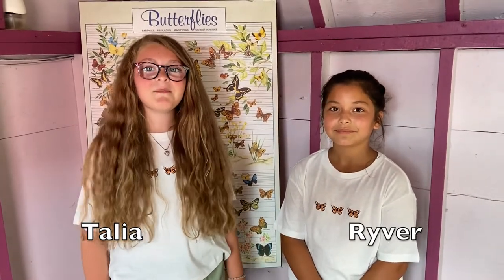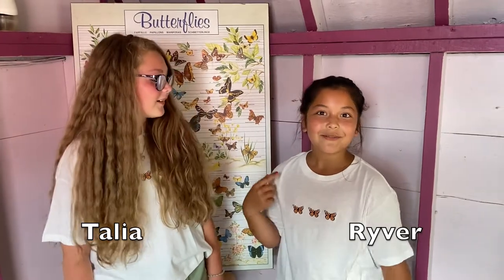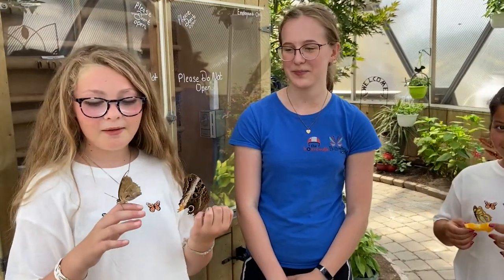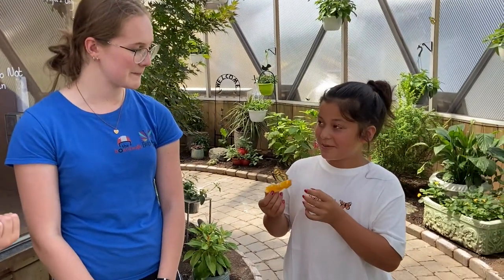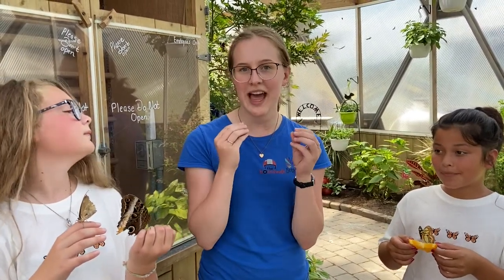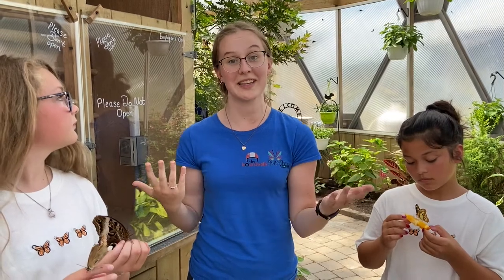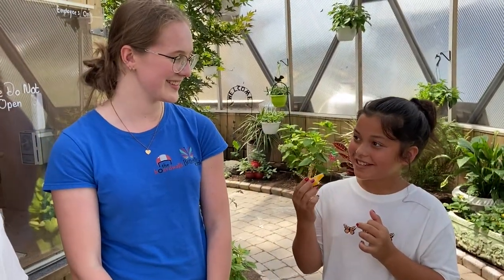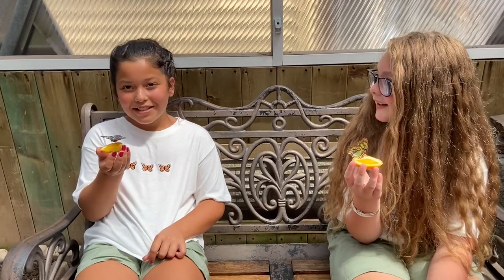Butterfly World With Talia and Ryver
We made a visit to Butterfly World with my girls as a part of an episode of GT Kids Online!